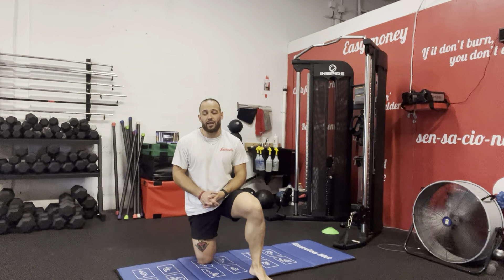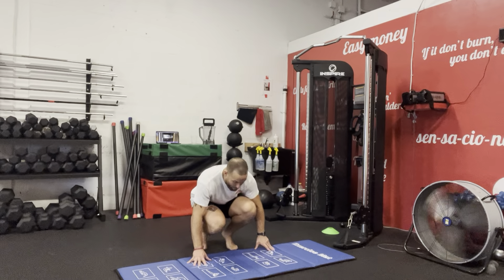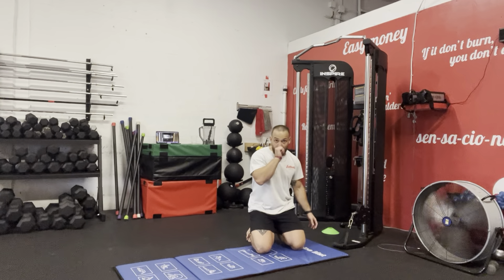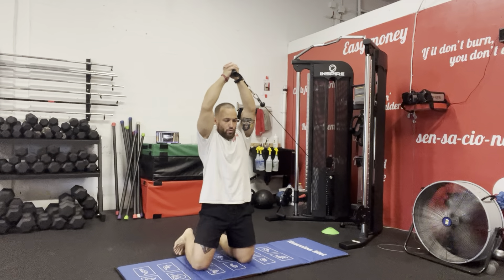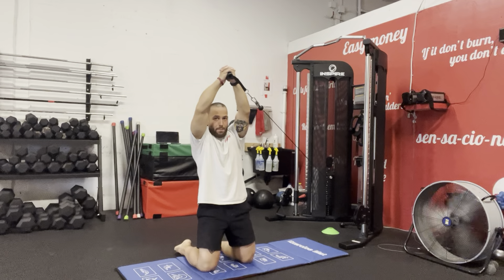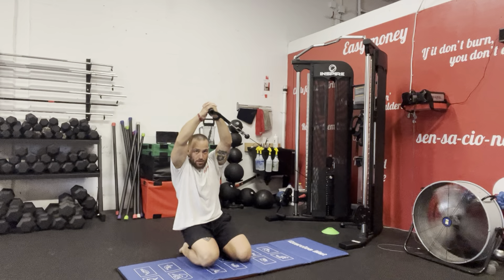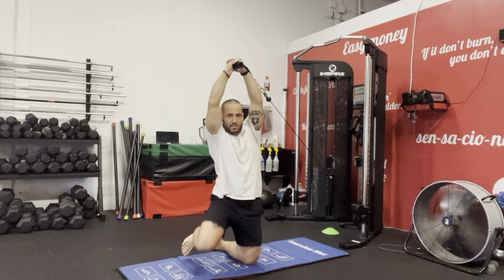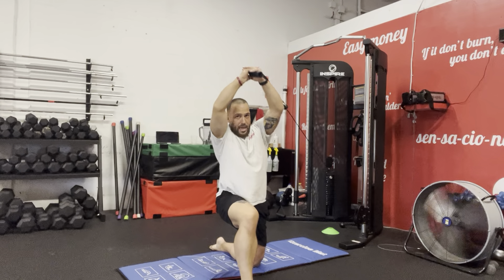Kneeling overhead cable hold to alternate legs